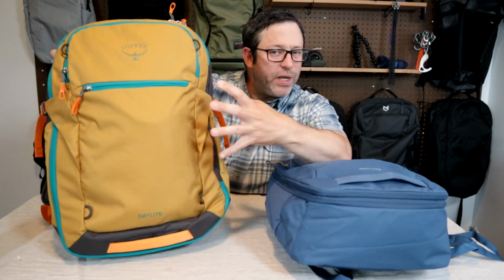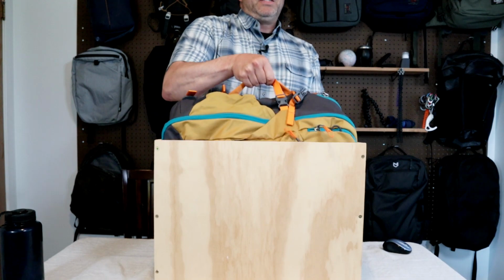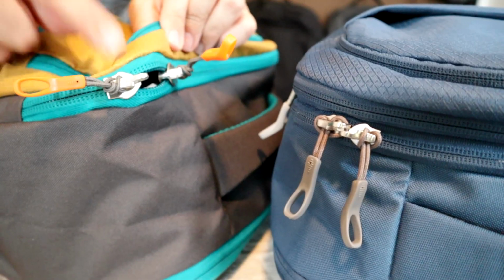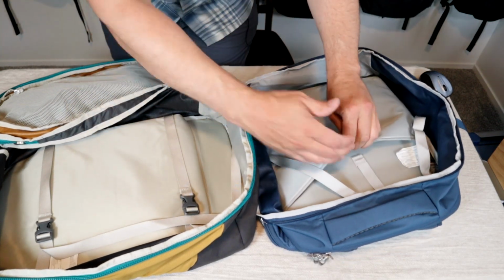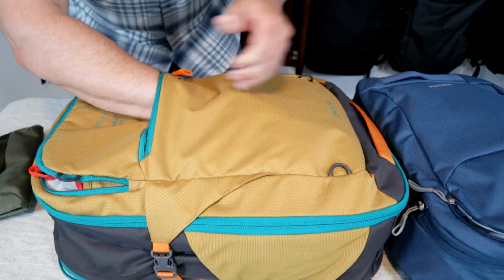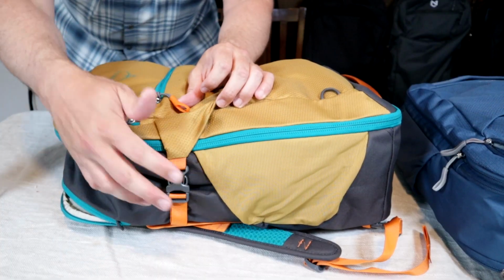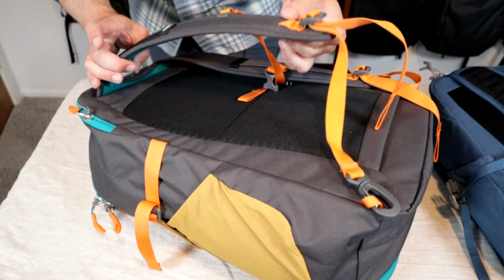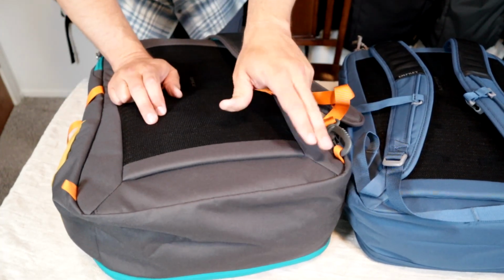Osprey Daylite Carry On Travel Pack 35 (New 2024 Design)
Daylite 35 on Amazon

The new Osprey Daylite Carry On Travel Pack 35
Other OBT Reviews:
📏 - Specs: Osprey Daylite Carry On Travel Pack 35
Cost: $120
Capacity: 35 liters
Dimensions: 19.3" x 14.6" x 10.2" (49 x 37 x 26 cm)
Style: Clamshell
Weight: 2.03 lbs (0.92 kg)
Laptop: 16” Laptop
Materials: 300D polyester; DWR treated
Origin: Made in Vietnam

Osprey Daylite Carry On Travel Pack 35 Contents:
0:00 - Intro
1:05 - Size and Capacity
1:48 - Materials and Hardware
2:42 - External Features
3:14 - Laptop Compartment
3:45 - Exterior Pockets
5:43 - Carry System
7:27 - Summary

Channel Description:
One Bag Travels provides travel advice and gear review for one bag travelers.